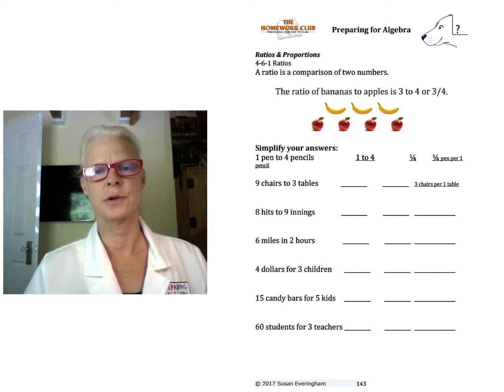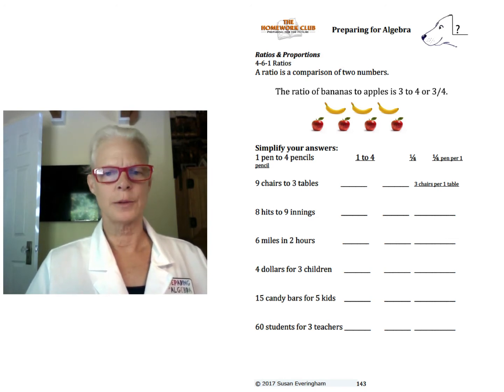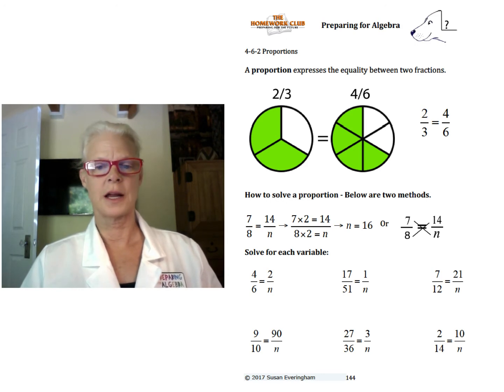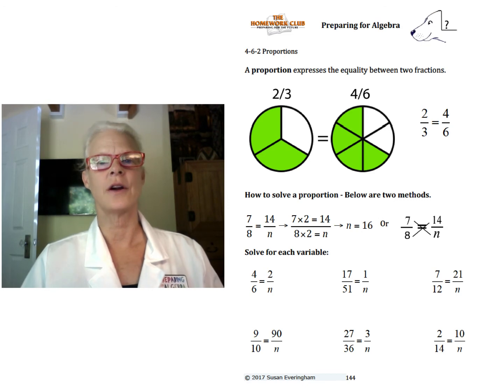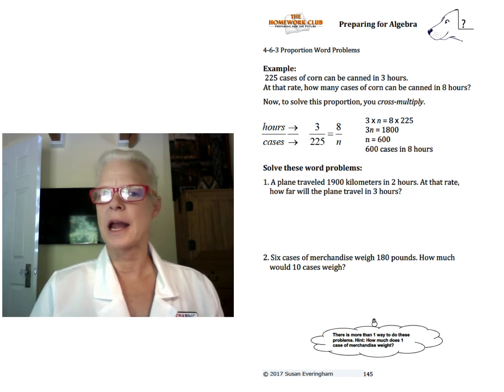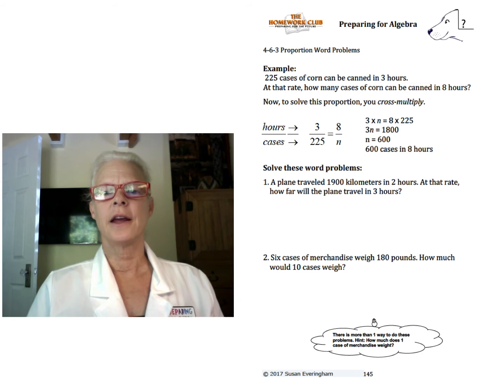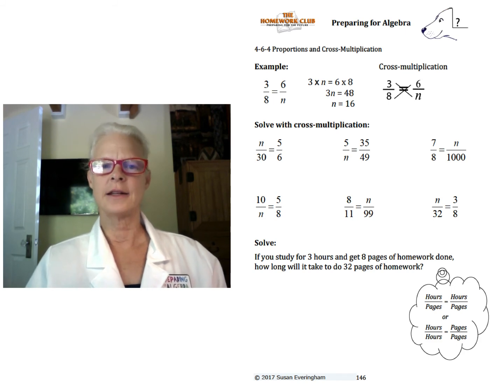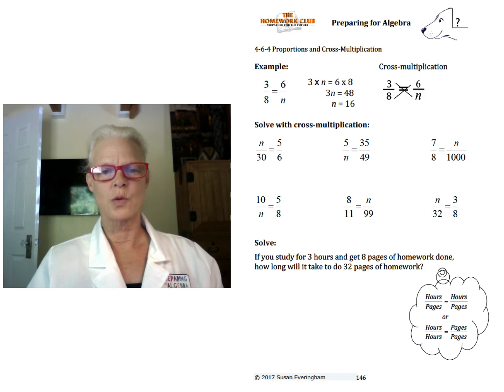Pre-Algebra Ratios and Proportions, Word Problems, Cross-Multiplication Pages 143-146: Chapter 4